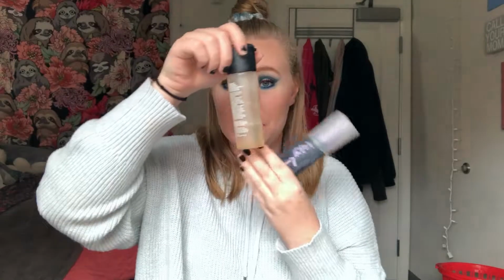EMPTIES | Will I Repurchase? | Emily Kaiser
Talking about products that I have used up! Do you think I will repurchase them? Find out!

What I Am Wearing:
Sweater: HM? American Eagle? One of those lol
Scrunchi: American Eagle
Nails: OPI Black on Black